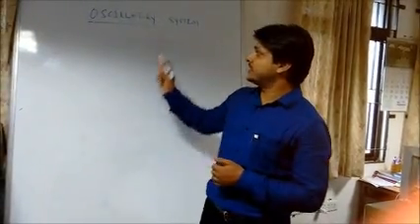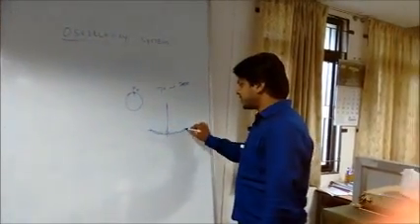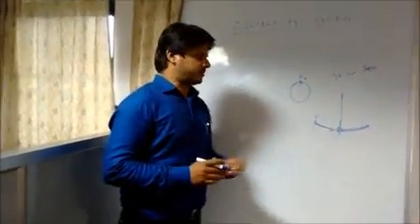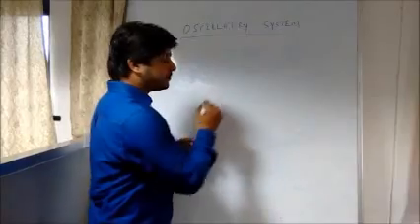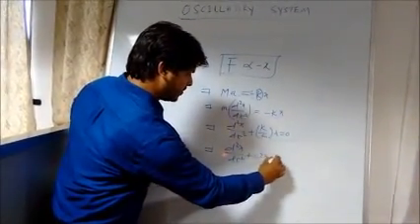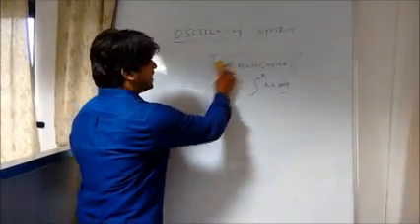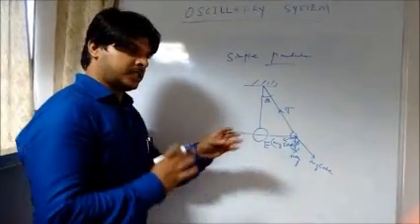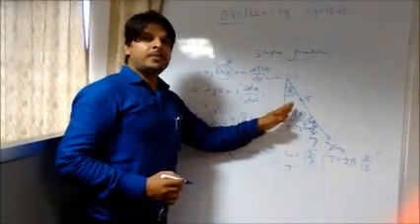Dr. Saralasrita Mohanty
Giving lecturer on Oscillatory System@ VIT University Vellore